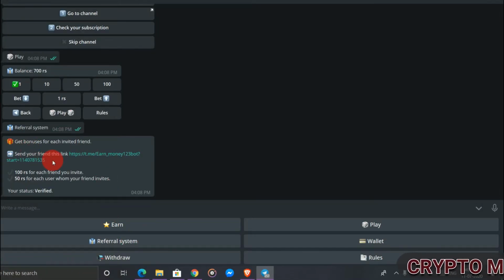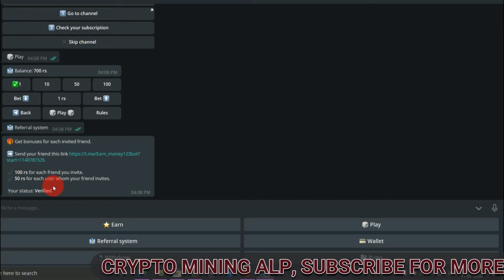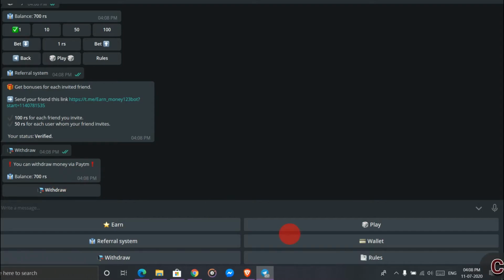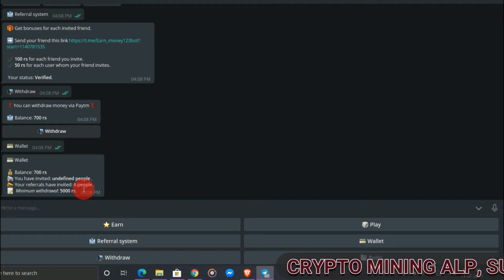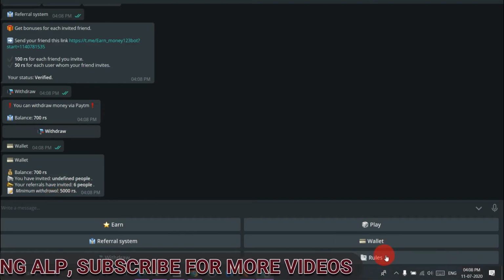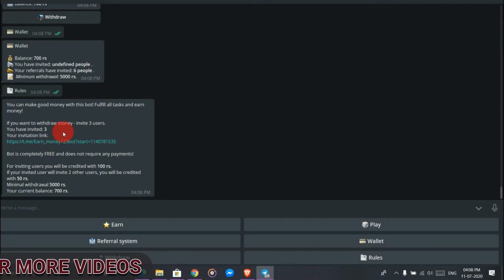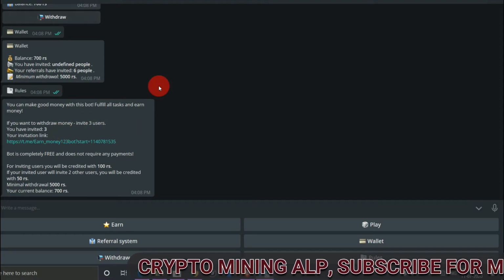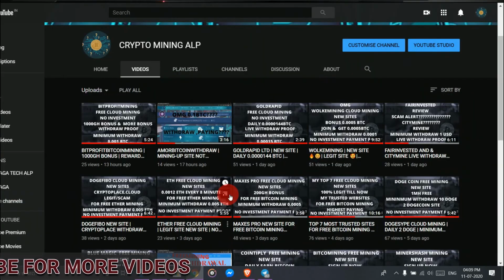EARN PAYTM CASH 5000RS | PER REFER 100RS | LEGIT INSTANT WITHDRAW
HELLO FRIENDS, WELCOME TO CRYPTO MINING ALP CHANNEL, I MAKE VIDEOS OF CRYPTOCURRENCY MINING SO IF YOU HAVEN'T SUBSCRIBE MY CHANNEL YET THEN PLEASE SUBSCRIBE IT AND SHARE IT TO YOU'RE FRIENDS TOO,
I BRING NEW SITES EVERYDAY AND I PROOF THE SITES LEGIT OR SCAM, SO WATCH MY VIDEOS TO KNOW THE LATEST CRYPTOCURRENCY MINING SITES AND TO KNOW THE LEGIT AND SCAM SITES...
ONLY WITH EXPERIENCE, I UPLOAD VIDEO'S, I DO NOT RECOMMEND ANYONE TO INVEST IT'S YOU'RE CHOICE. SO IF YOU WANNA KNOW THE LEGIT AND SCAM SITES THEN KEEP WATCHING MY VIDEOS.
Every day I UPLOAD NEW SITES..

🤩TRUSTED & LONG TERM  FREE CLOUD BITCOIN MINING SITE🤩
WOLKEMINING

                                             NOTE
CRYPTO MINING ALP is not own any listed program. The Information provided here is for your own use and doesn’t that guarantee success not mean advice to invest. CRYPTO MINING ALP is not responsible for your financial gain or loss. When you invest, you should understand you are taking a high risk. I do not recommend you spend what you cannot afford to lose.
                          PROFIT COMES AFTER RISK
CRYPTO MINING ALP